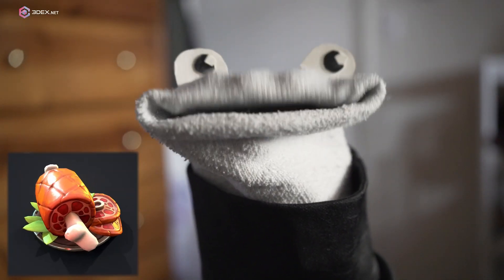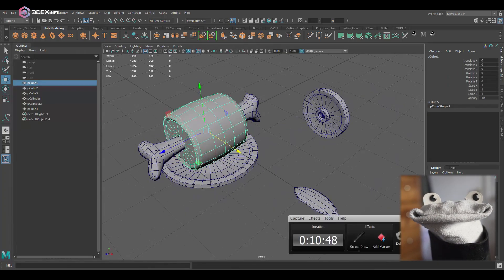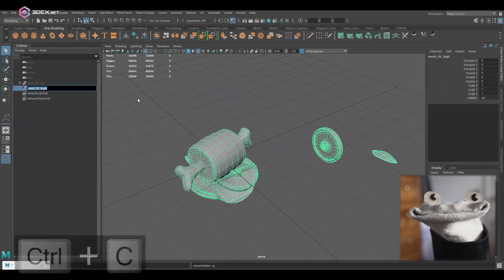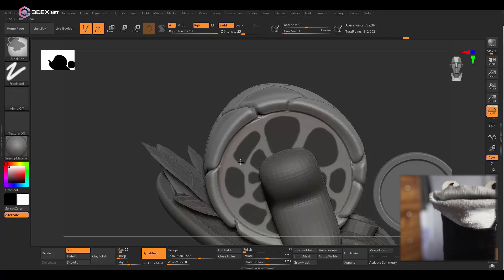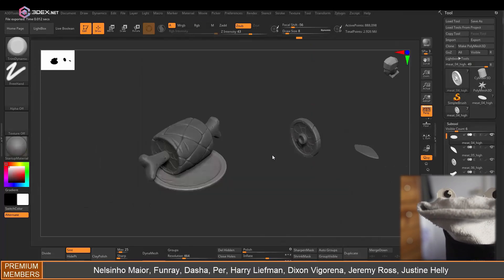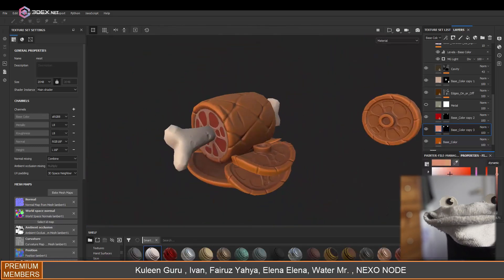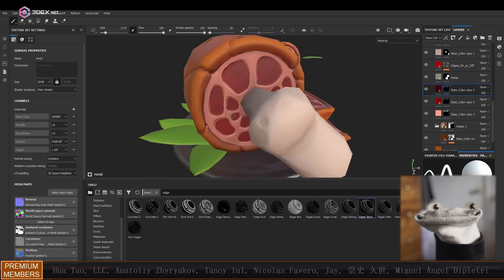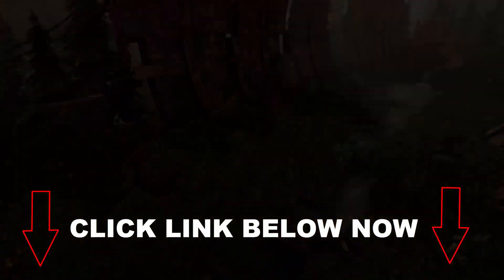3D Modeling Stylized Food